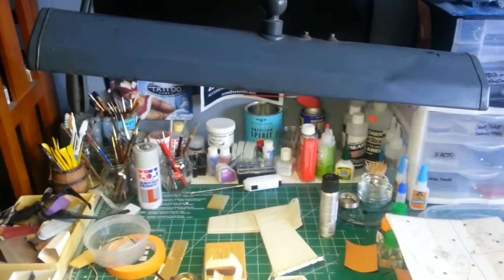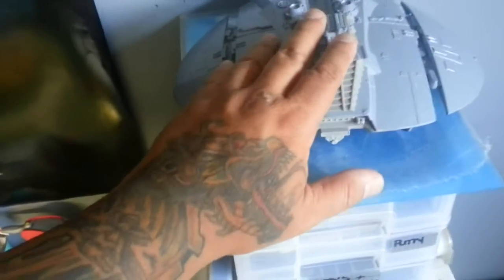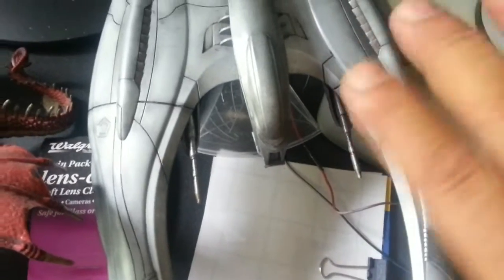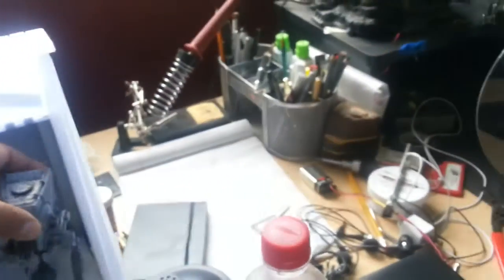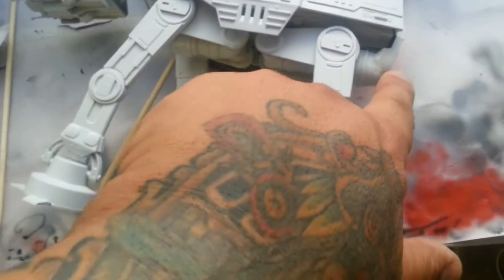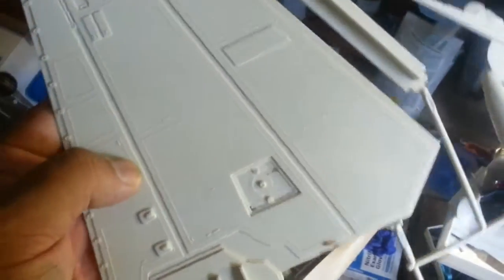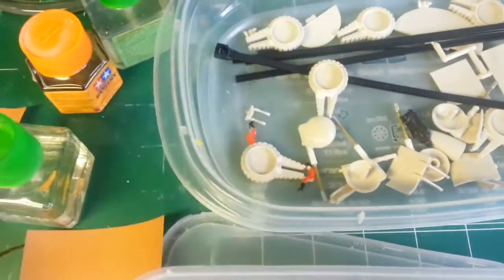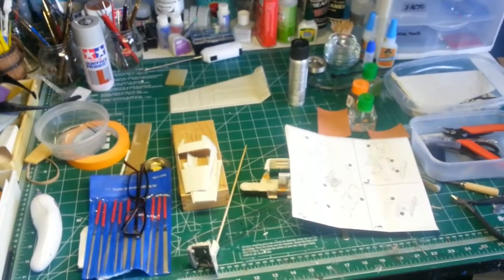Allow me introduce myself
A tour of my messy model cave